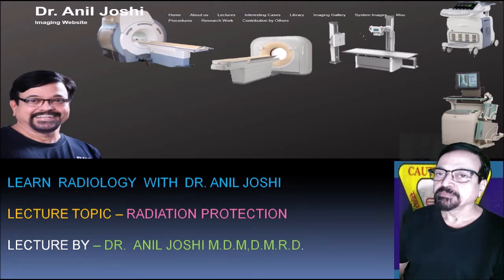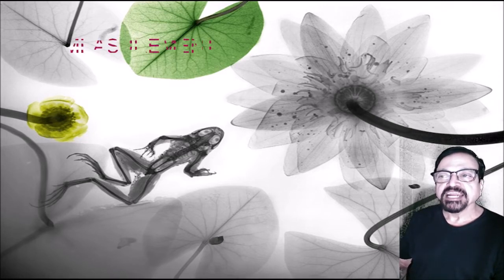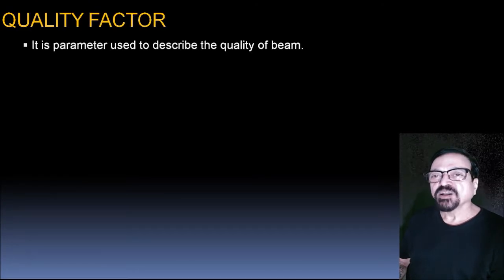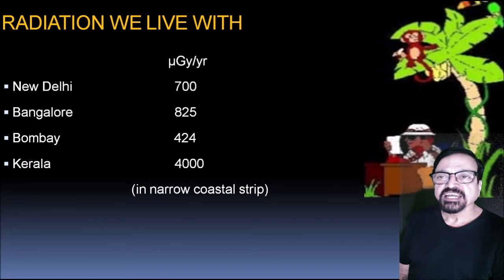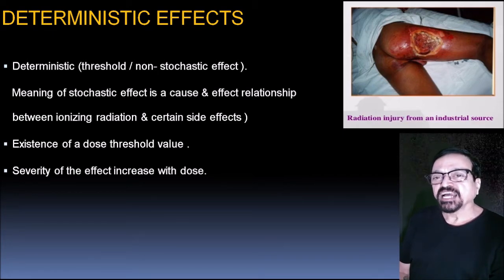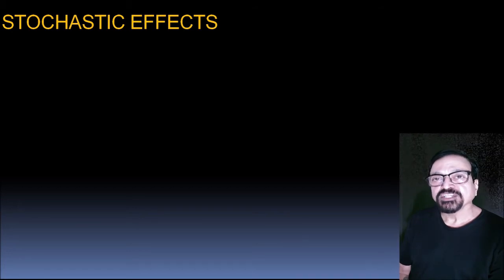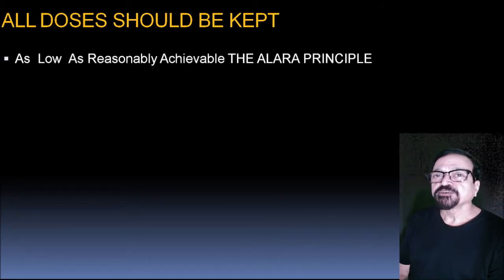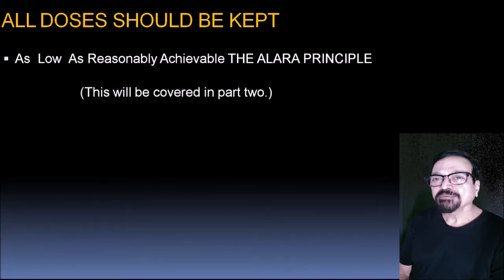TOPIC- RADIATION PROTECTION (PART ONE). LEARN RADIOLOGY WITH DR. ANIL JOSHI SERIES .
THE RADIATION PROTECTION IS NOT ONLY IMPORTANT FOR MACHINE  OPERATORS BUT ALSO FOR PATIENT, SUPPORTING STAFF & PEOPLE AROUND THE ROOM. THE PRESENT SERIES EXPLAINS WHAT ARE THE TYPES OF RADIATION, WHAT ARE ITS EFFECTS AND HOW TO MINIMIZE RADIATION HAZZARDS - SO THAT IT WILL BENIFIT PATIENTS WITH MINIMAL HARMFUL EFFECTS. RADIATION MONITORING IS COVERED IN PART TWO.